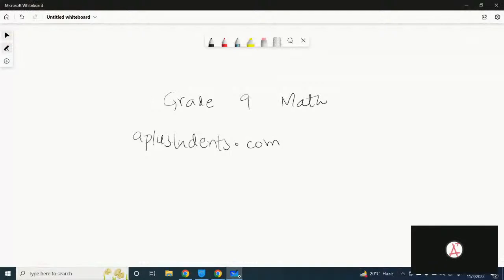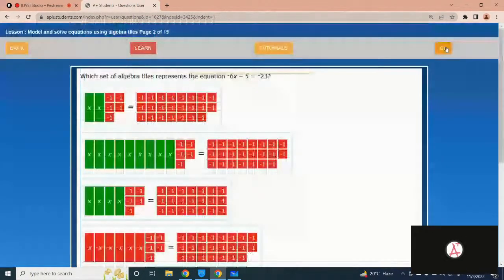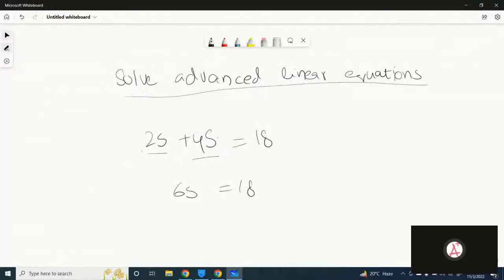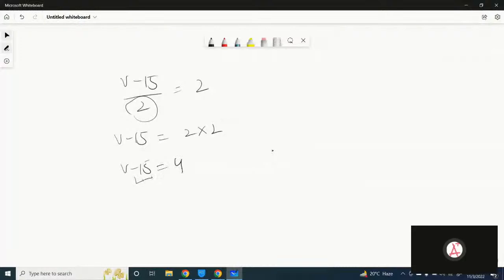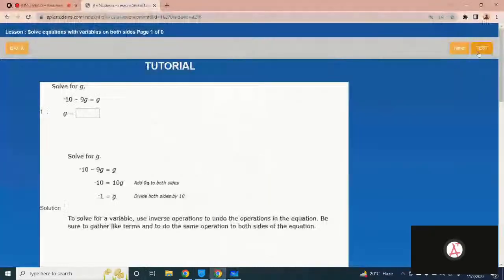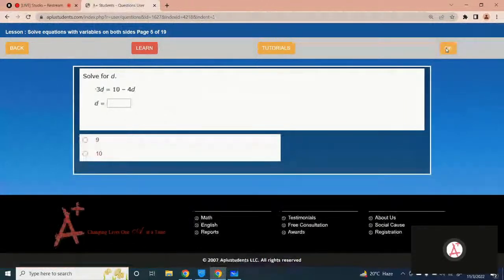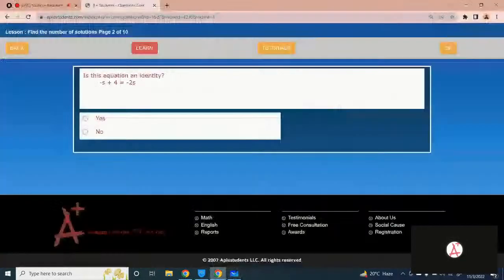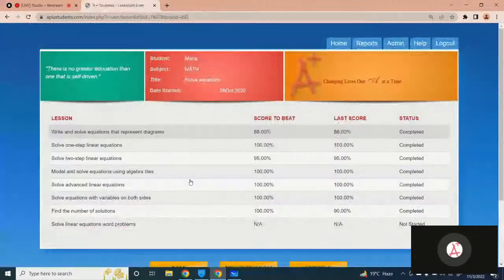Grade 9 - Model and solve equations using algebra tiles, Solve advanced linear equations, Solve …